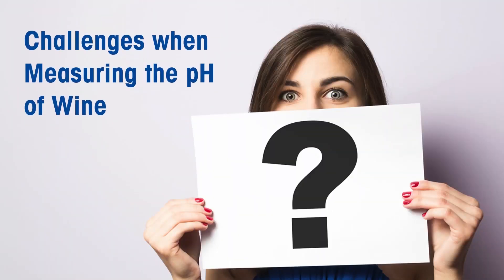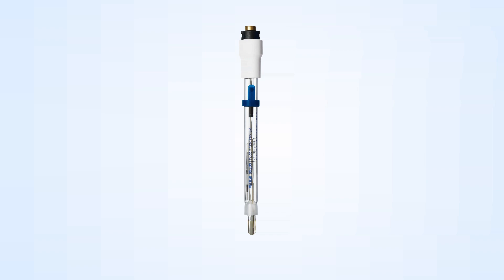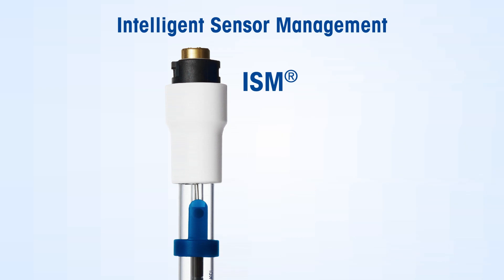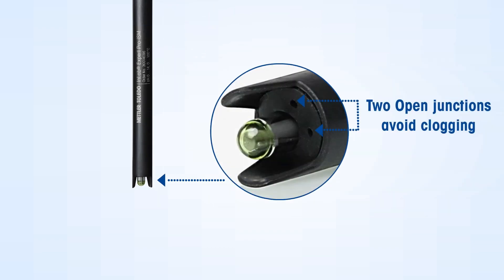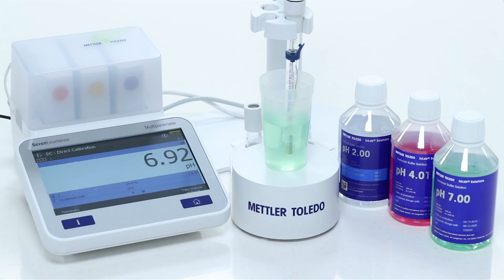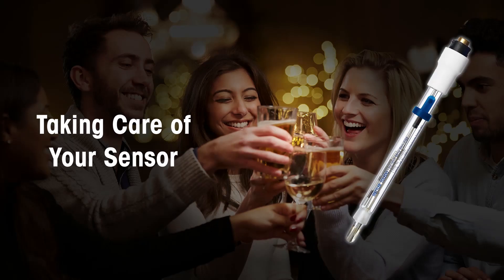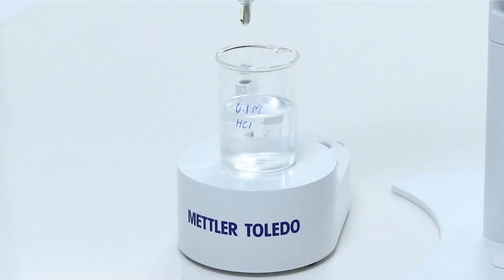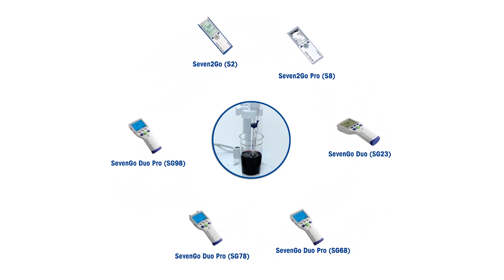pH Measurement of Wine | Application Video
Are you a wine producer, researcher, or enthusiast looking to optimize the taste, quality, and consistency of your wine products? pH measurement is a crucial parameter that can help you understand your wines' acidity, stability, and flavor profile. In this video, we'll show you how to measure pH in wine using METTLER TOLEDO's InLab™ Max Pro-ISM pH electrode.

This high-performance electrode features a unique glass membrane, an immovable sleeve junction, an ARGENTHAL™ reference system, and Intelligent Sensor Management (ISM) technology, which stores and transmits electrode information to the meter for automatic sensor recognition, calibration, and evaluation.

Learn more about the specialist sensor for measuring pH of wine